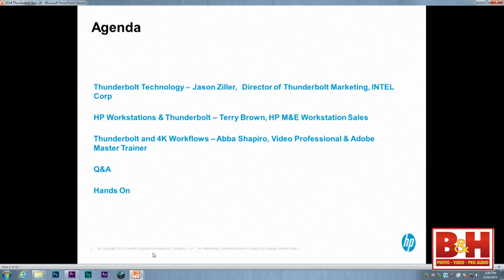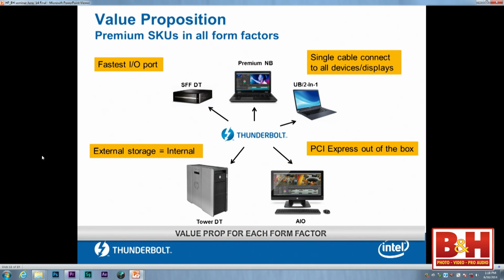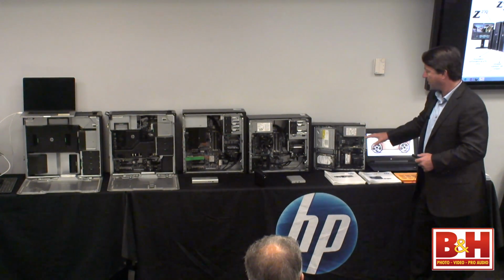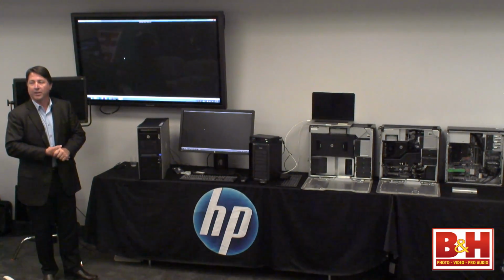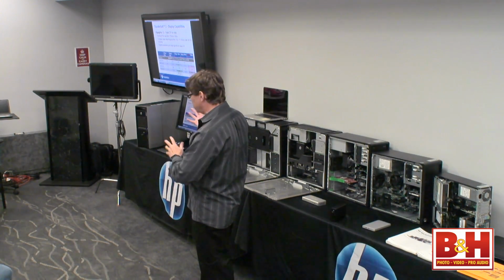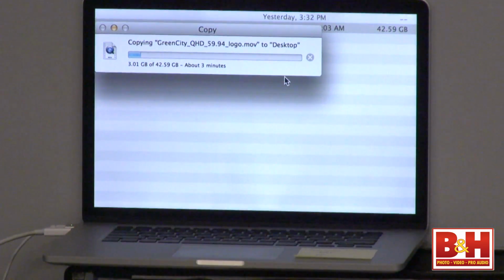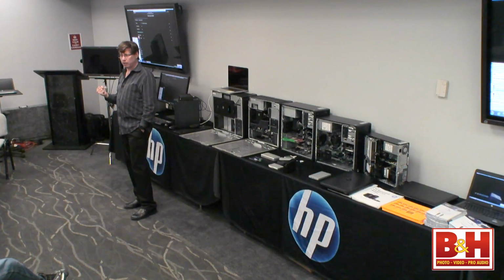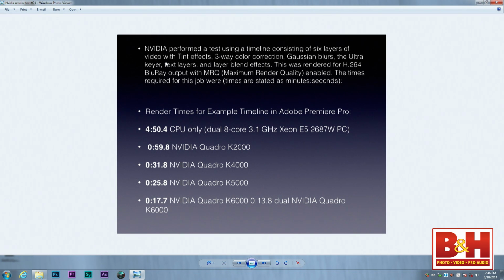High-Speed 4k Workflows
Presented By HP Workstations and Thunderbolt 2
In this session, HP will show you the power of Thunderbolt 2 and why it's needed for the ever changing next generation of video: 4K. The introduction of 4K video to the masses is delivering the unprecedented levels of quality and realism that audiences demand. 4K also brings with it massive amounts of data that can take traditional video workflows down to a crawl. In the face of the ever-increasing requirement for a lightning-fast video editing pipeline, HP Workstations and Thunderbolt 2 are powering a new generation of interconnected devices designed to accelerate your workflow.